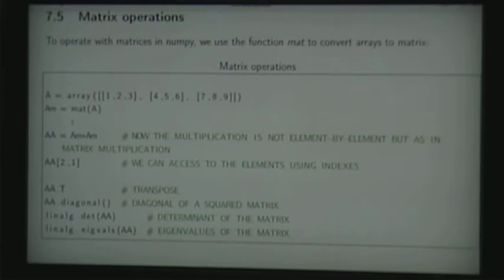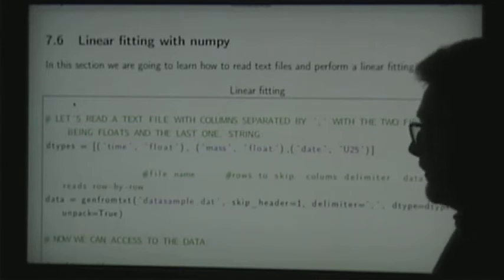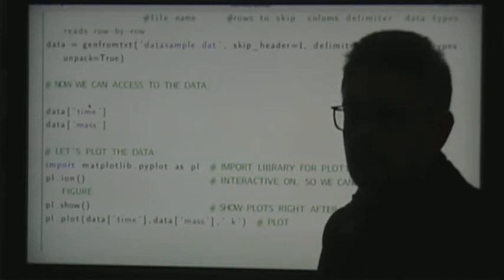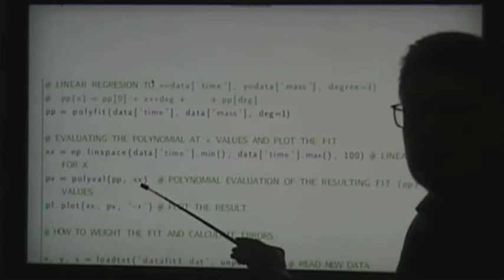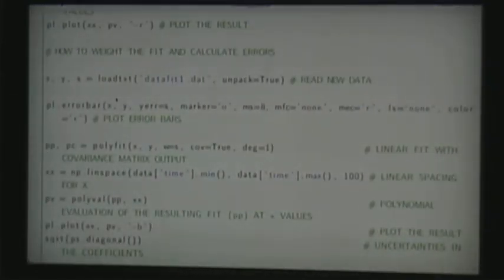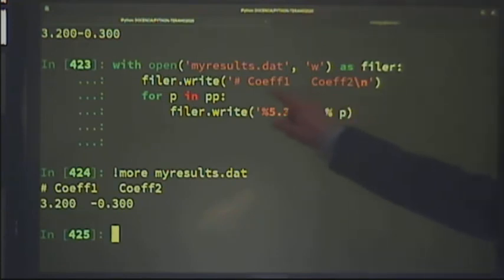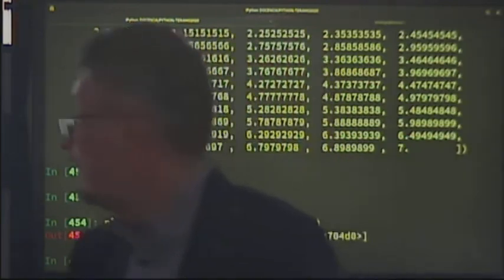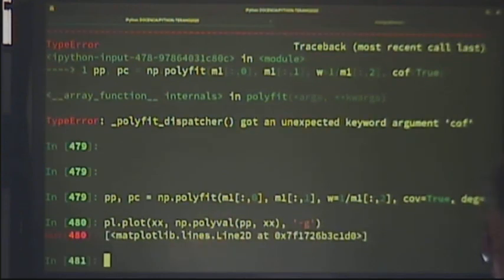Live stream of INAF OA-ABRUZZO: Corso Avanzato di Python per l'Astronomia (lezione 3 - parte 2)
Class 3

7.- Numpy
7.1 Arrays
7.2 Masks in arrays
7.3 Structured arrays
7.4 Read and write with numpy
7.5 Matrix calculations

Exercises